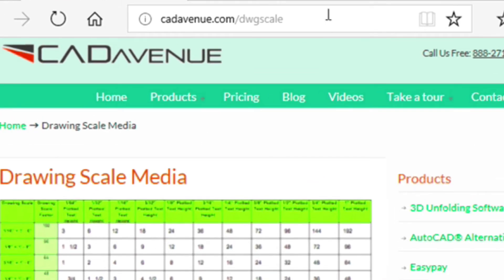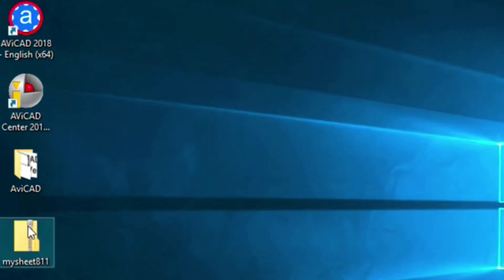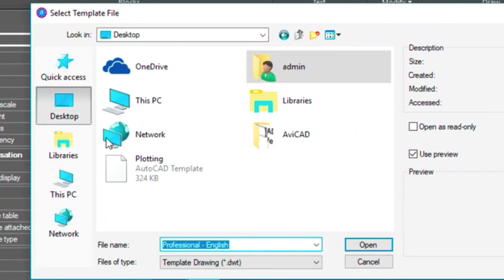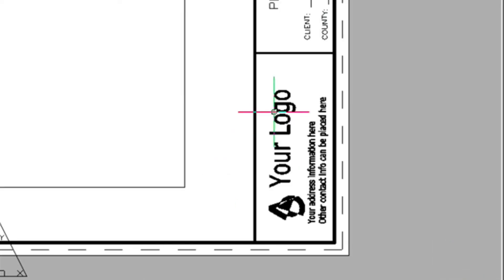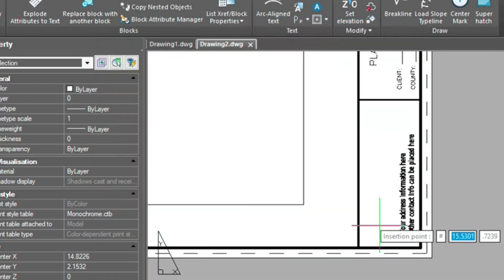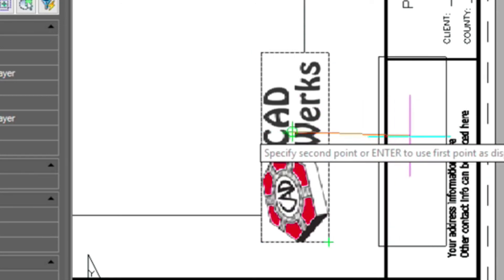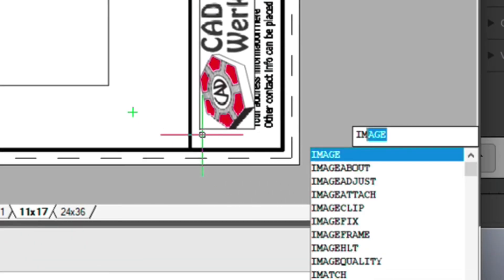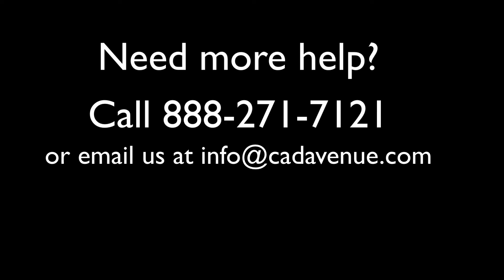CAD : How to insert a logo into titleblock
Inserting a  logo into titleblock (using AViCAD AutoCAD alternative)